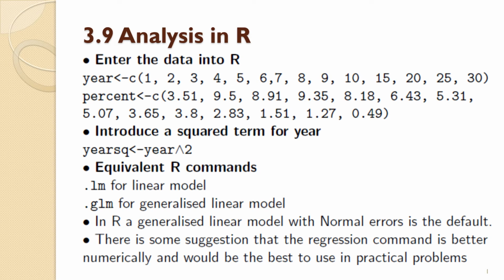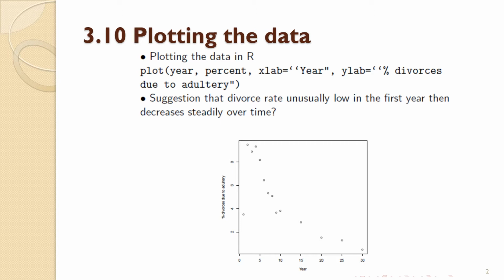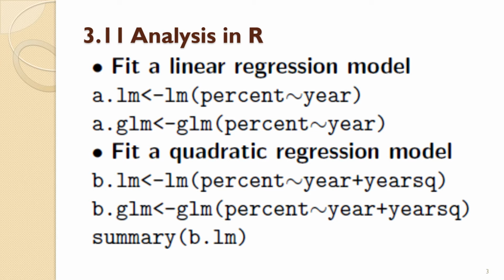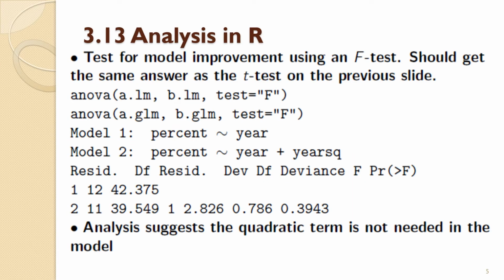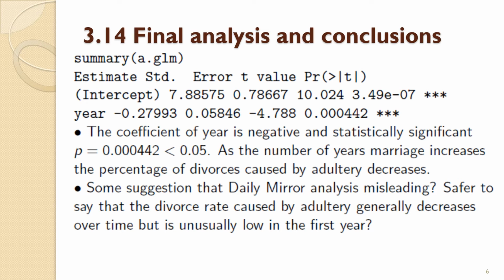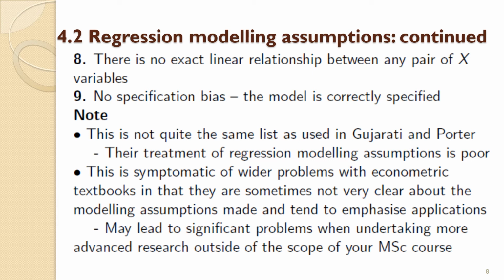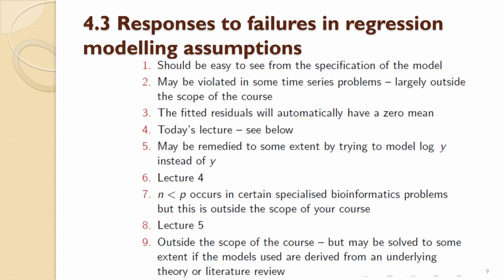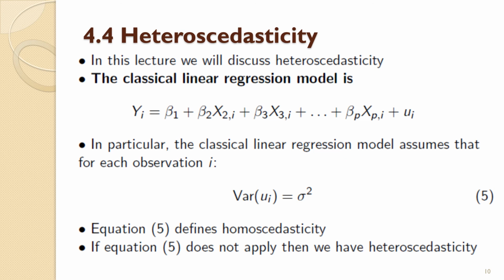Lecture4PartIII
Part III of Lecture 4 on a lecture course in Quantitative Methods in Finance